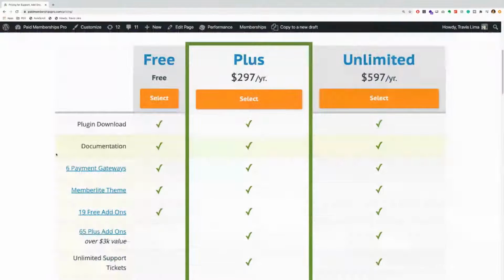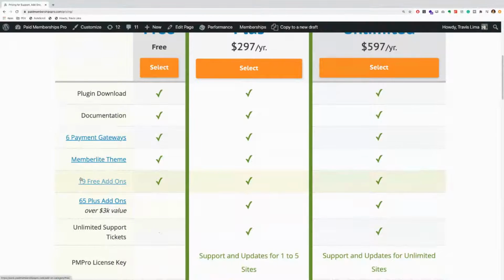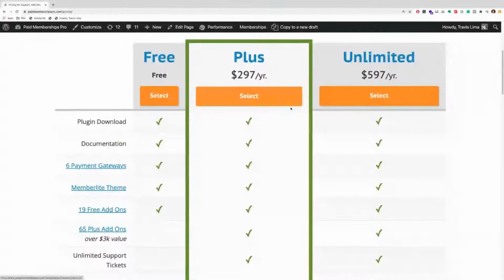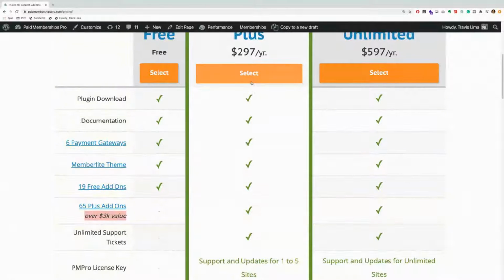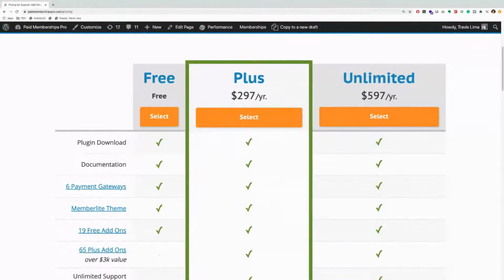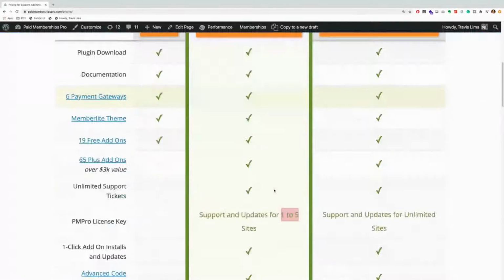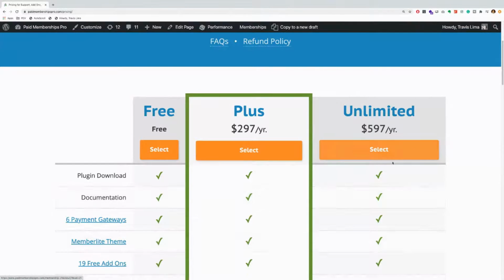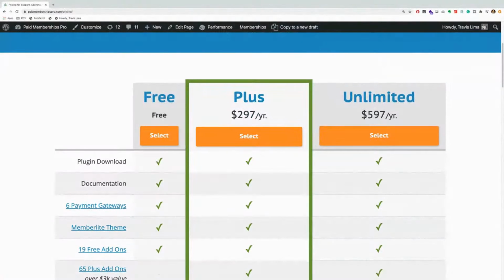How Many Levels Should I Offer to My Members? | TTD Episode 016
Let's learn more about how many membership levels should be on offer for your membership site.